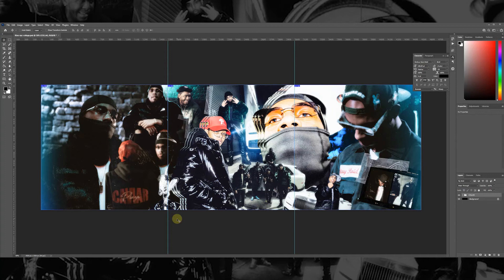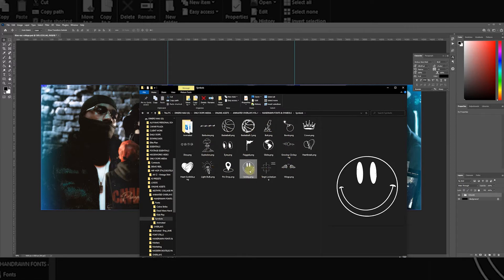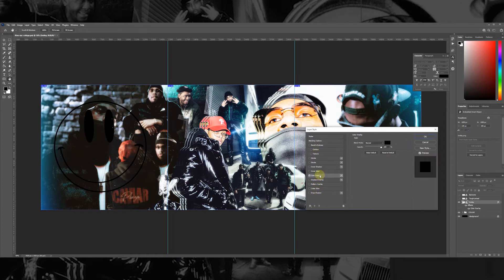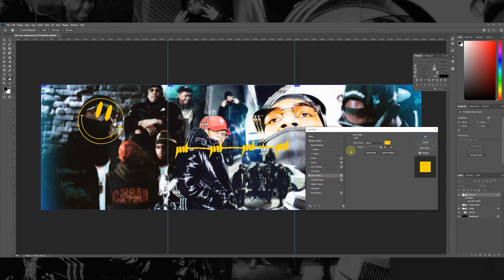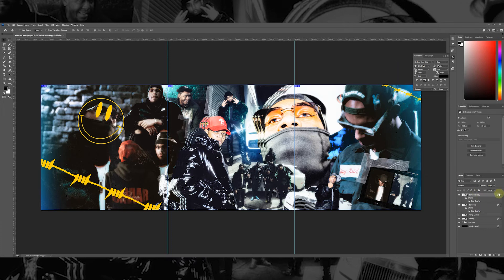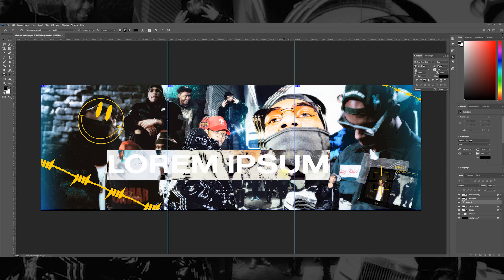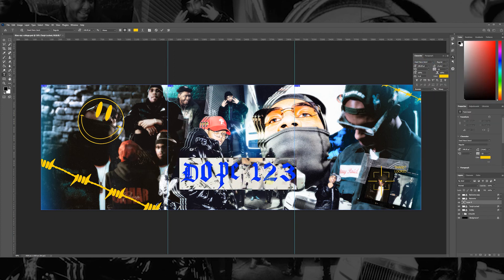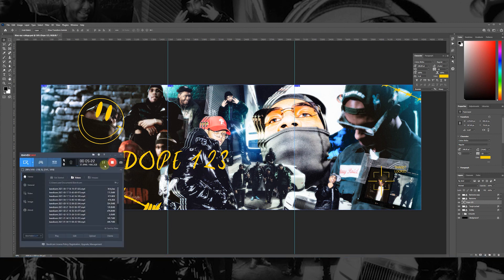Graphic Overlays Editing | Photoshop Tutorial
ANIMATED OVERLAYS VOL.1 For Premiere Pro, Final Cut Pro & More 🚨AVAILABLE NOW🚨.
Add fun animated overlays to any project to make your videos stand out!

How to use these assets in a photo editing software.